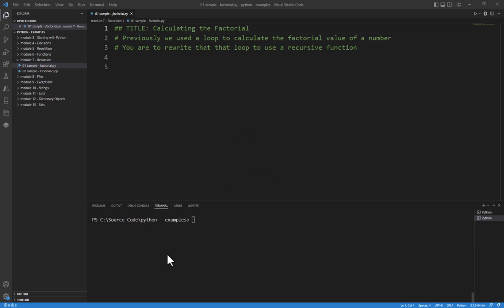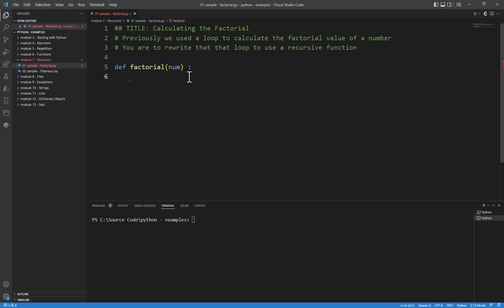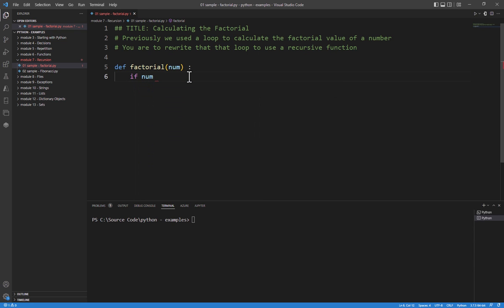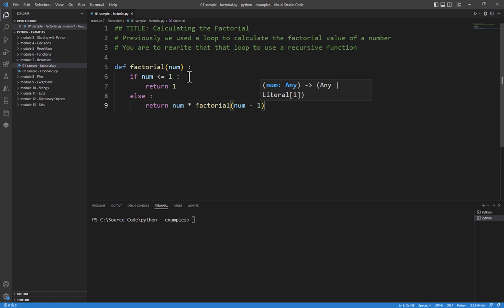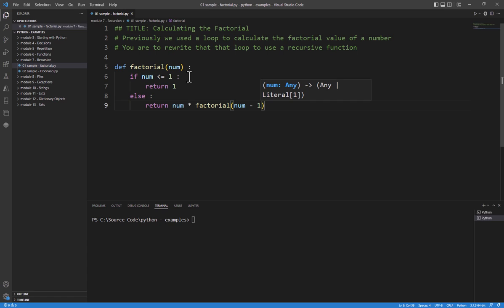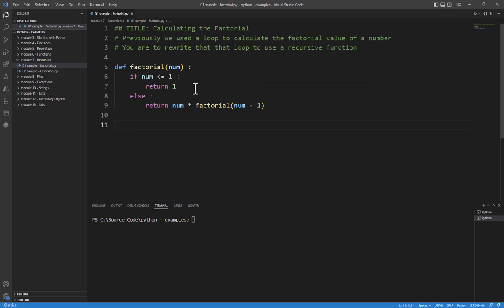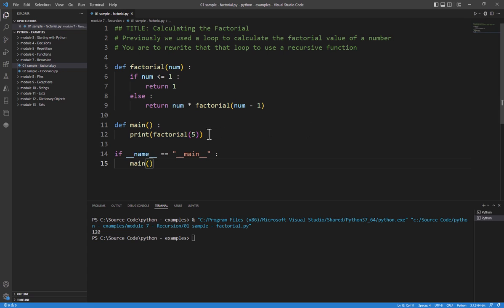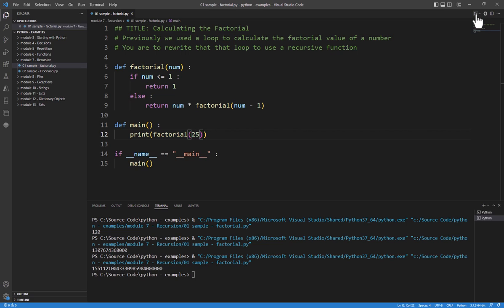Python Practice Programming Module 7-1 Recursive Function Calls - Factorial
In this video, we look at how to create and call a recursive function to calculate the factorial value of a number passed to it.